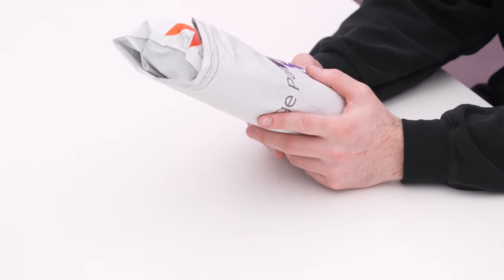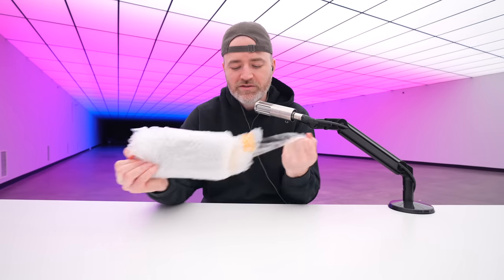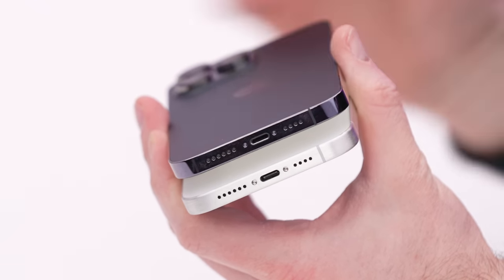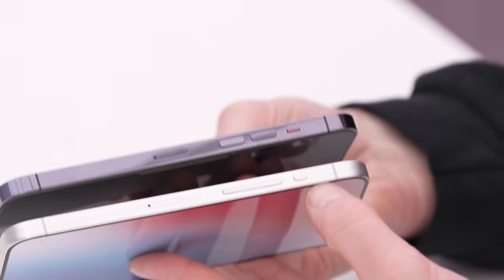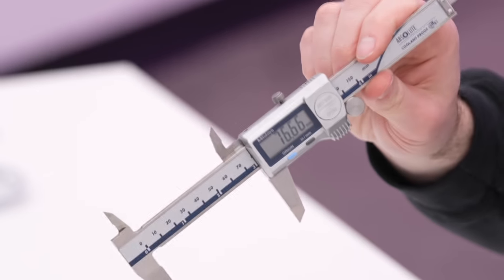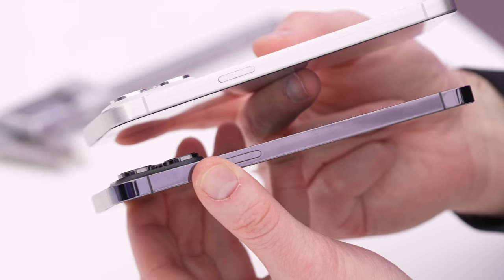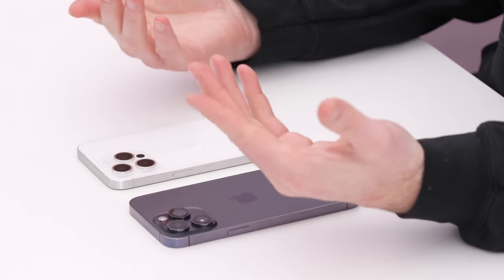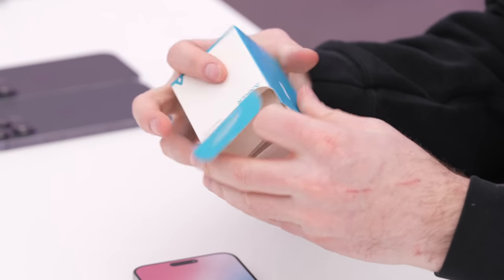This is the Apple iPhone 15 Pro Max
iPhone 15 Ultra, iPhone 15 Ultra Max or iPhone 15 Pro Max? What will Apple call its next flagship iPhone?